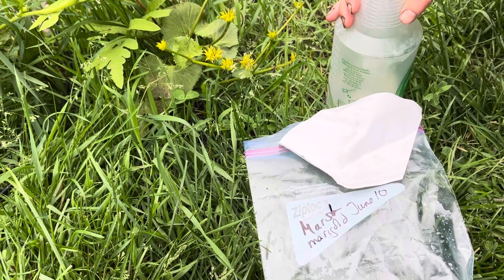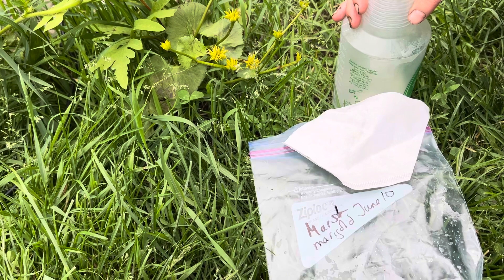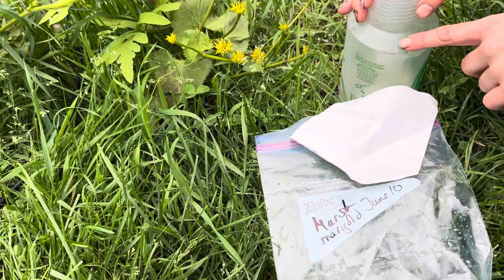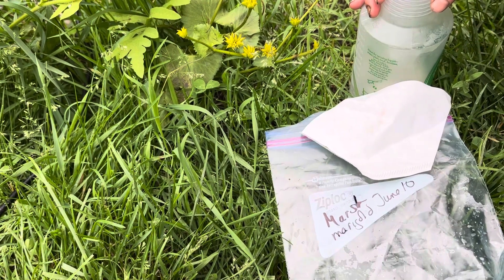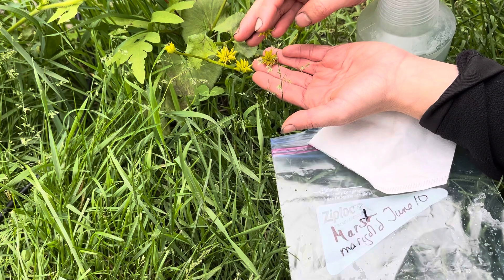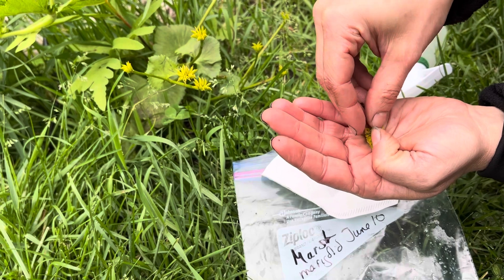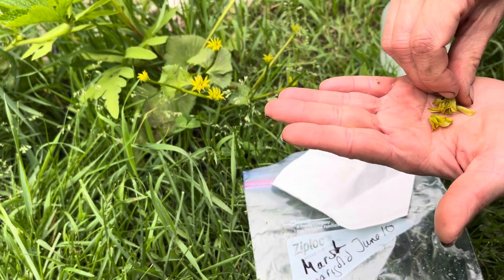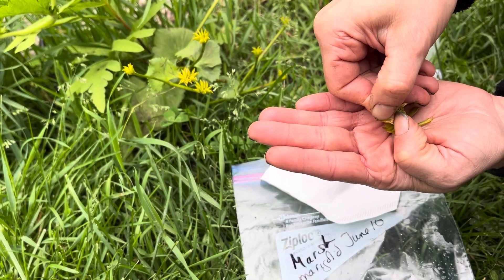How to harvest Marsh Marigold (Caltha palustris) seeds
This video provides an overview of how to harvest Marsh Marigold (Caltha palustris) seeds